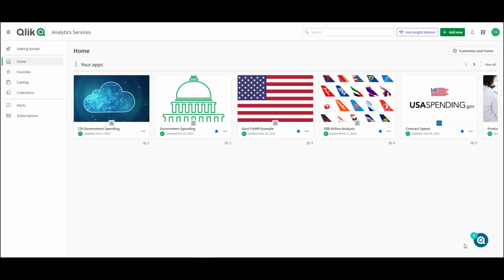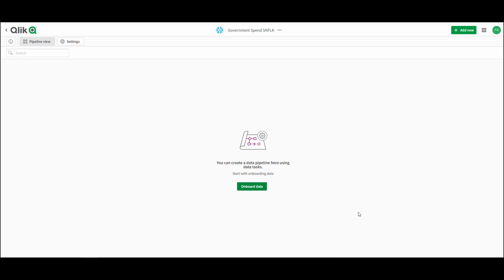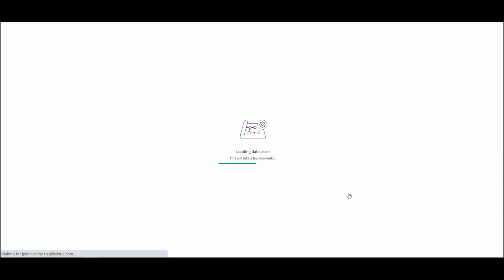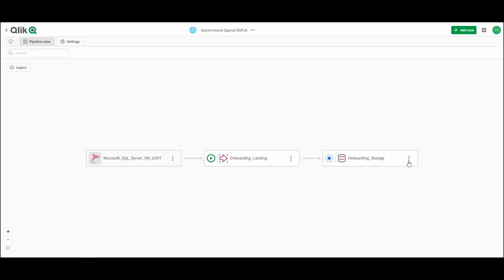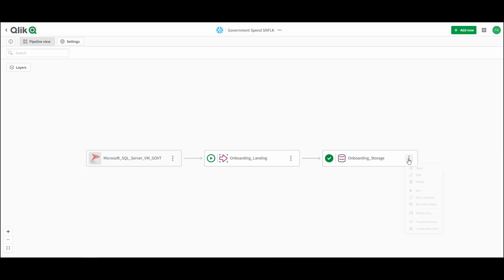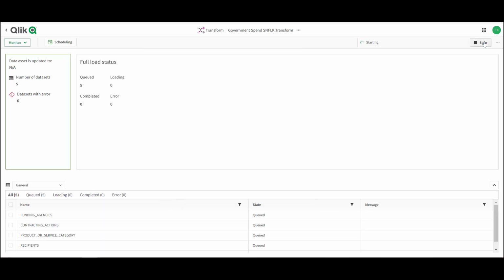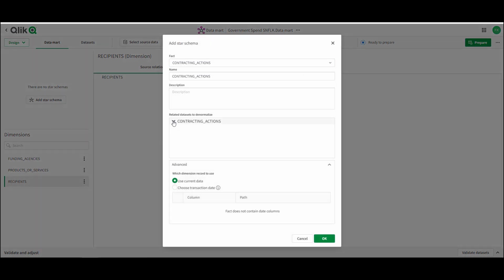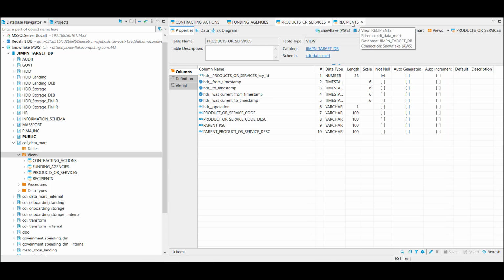Qlik Cloud Data Integration with US Government spend data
In this demo, we show how to easily ingest US Federal procurement data from SQL Server into Snowflake, automate the storage, transformation, and creation of data mart - all using Qlik technology!